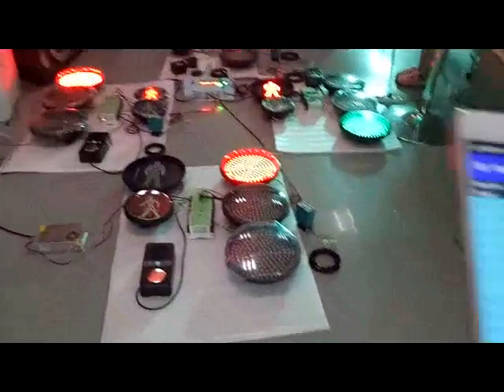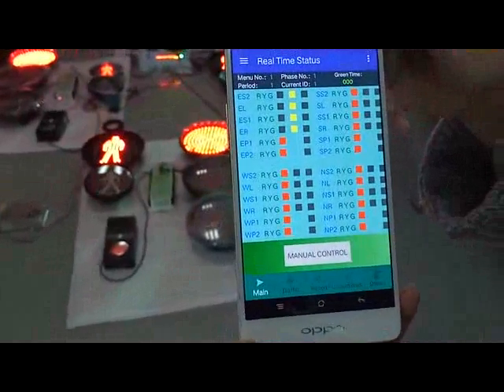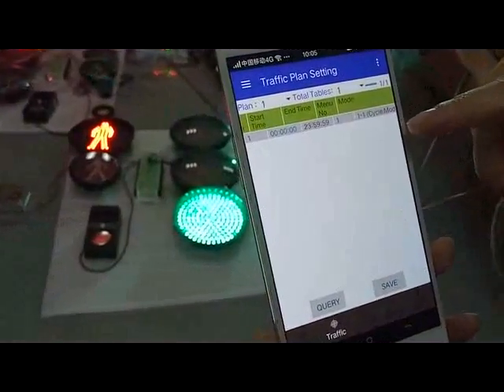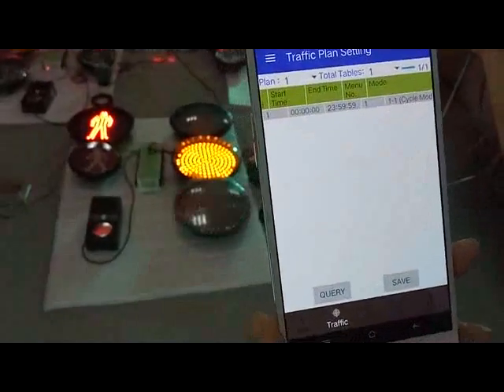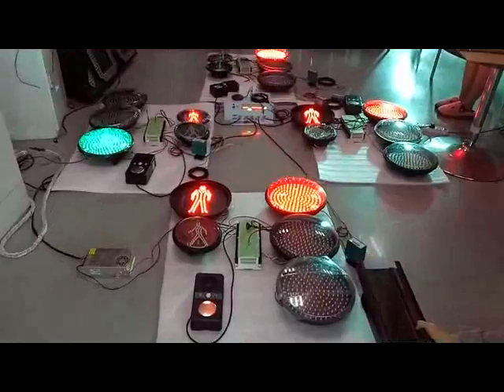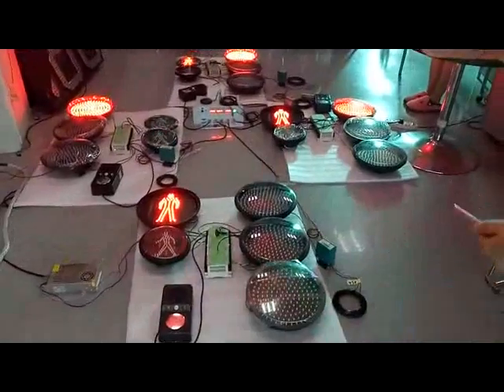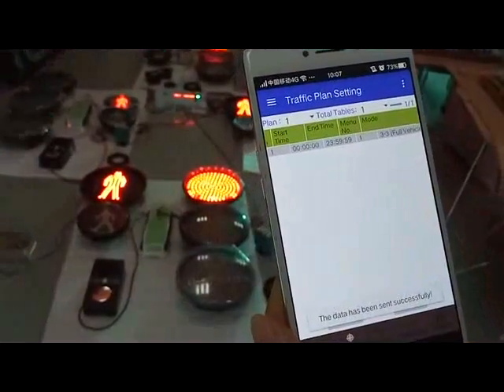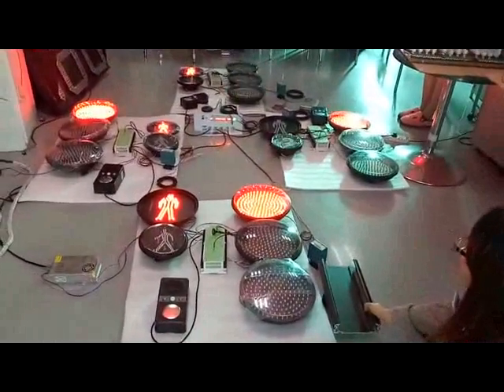sensor traffic controller compare fixing cycle controller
the intelligent traffic signal control system with sensor,and pedestrian with wireless sensor.in the video we also can see the fixing cycle,we must wait when we meet the red signal.more about it pls contact us or write us email